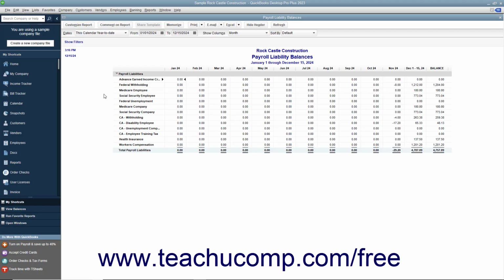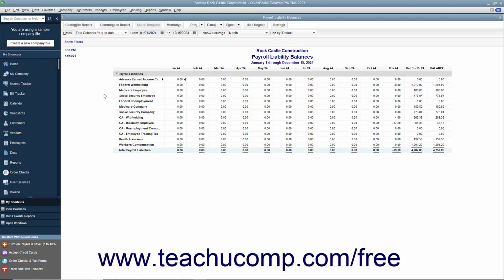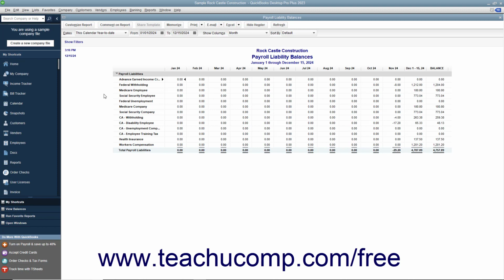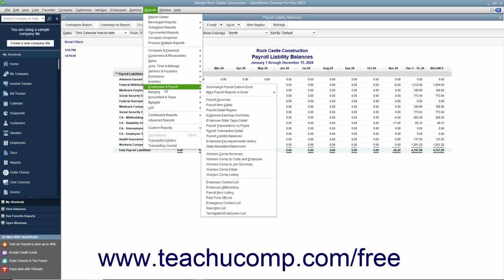How to Track Payroll Tax Liabilities in Intuit QuickBooks Desktop Pro 2023: A Training Tutorial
This QuickBooks tutorial video shows you how to track payroll tax liabilities in QuickBooks 2023.

This QuickBooks Desktop tutorial video helps you learn how to track payroll tax liabilities in QuickBooks Desktop 2023 by running the Payroll Liabilities Balances report. This video is from our complete QuickBooks training, _Mastering QuickBooks Made Easy_ ™. *To get the full QuickBooks training, please visit:*